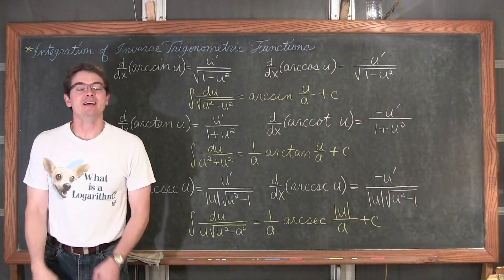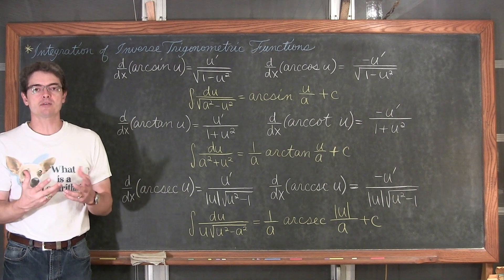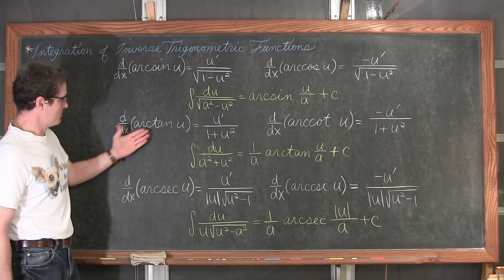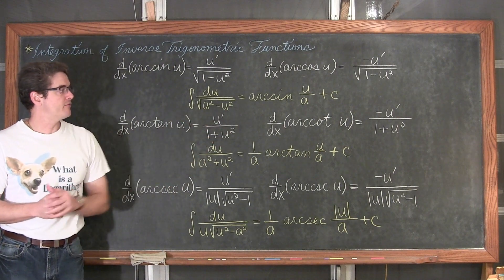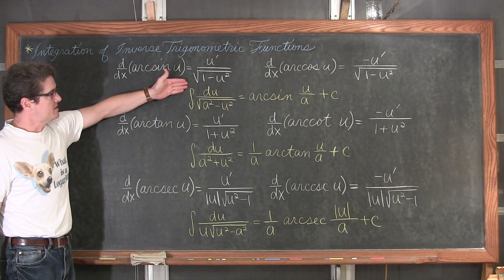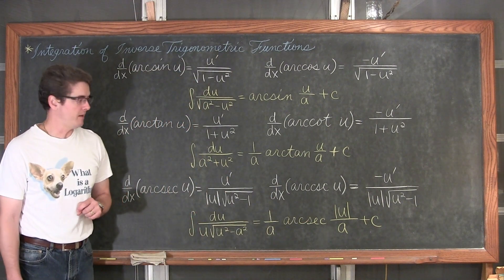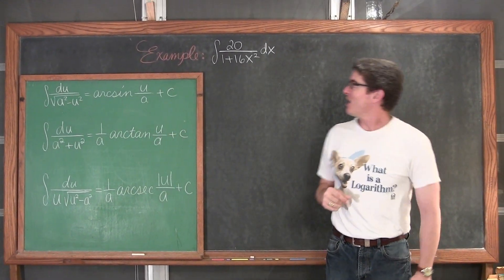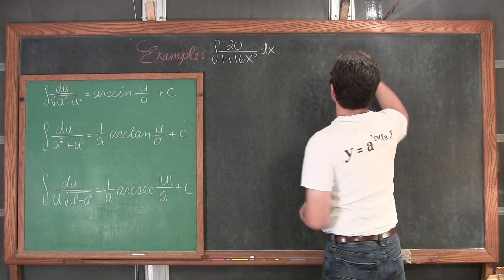Integration Involving Inverse Trigonometric Functions Calculus 1 AB 6 Examples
EXAMPLES AT 4:06 8:24 10:18 15:09 25:10 31:17
At 24:20 I have a copy error.  I meant to write 1^2-u^2 and not 1^2+u^2
The last line of the last example should be 1/2*cos^-1(2/15) - 1/2*cos^-1(2/5).  There is an annotation correction.

Integration with an Inverse Trigonometric Function in the Integrand
Find free review test, useful notes and more If you'd like to make a donation to support my efforts look for the "Tip the Teacher" button on my channel's homepage